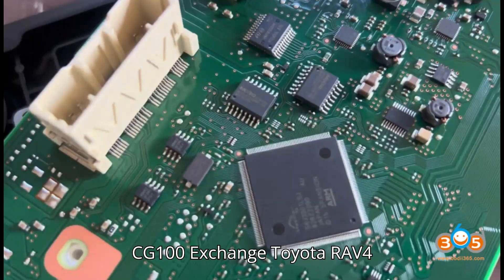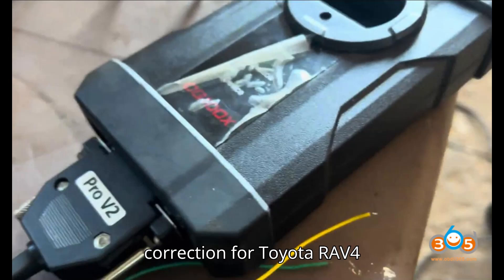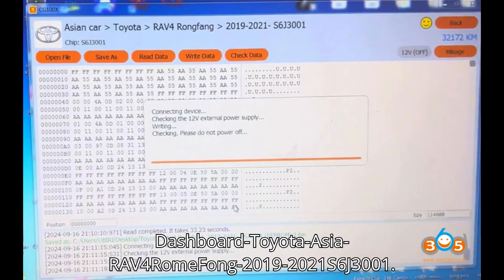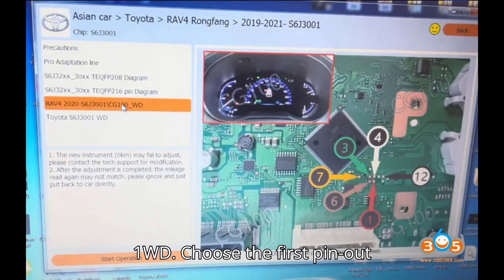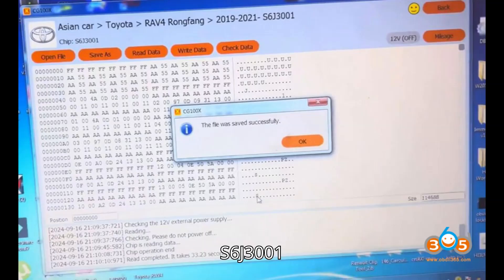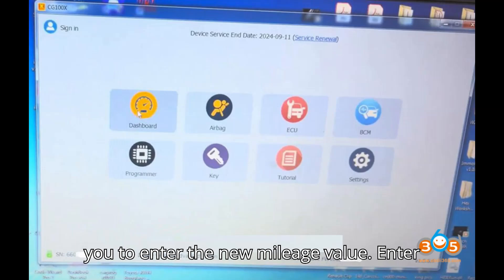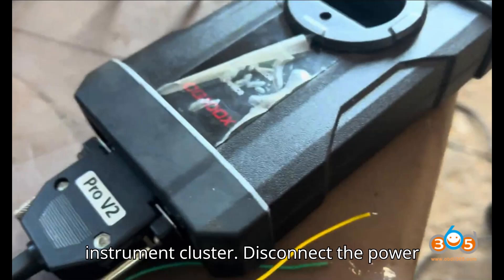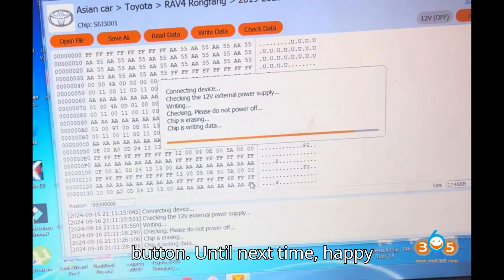CG100X Change Toyota RAV4 S6J3001 Mileage Step by Step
Learn how to correct the mileage on a 2019 Toyota RAV4 with the S6J3001 processor using the CG100X programmer. This detailed step-by-step guide walks you through the entire process, from disassembling the instrument cluster to reading and writing new mileage data. Follow along as we demonstrate how to input a new mileage value, reconnect the instrument cluster, and ensure the corrected mileage displays properly on your vehicle.